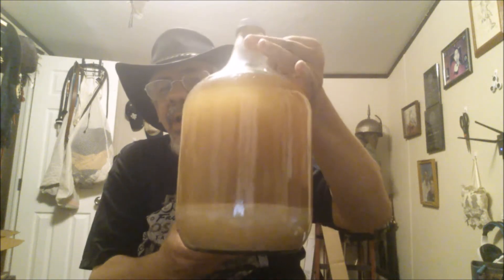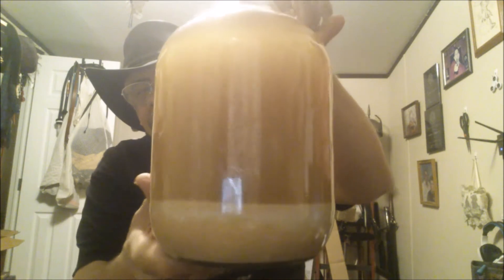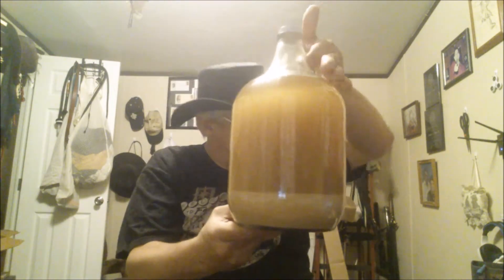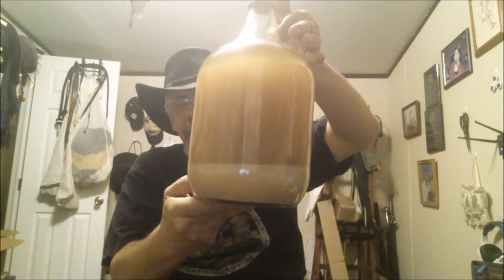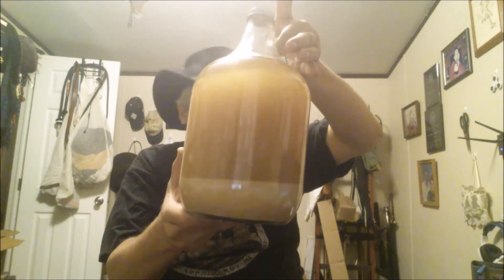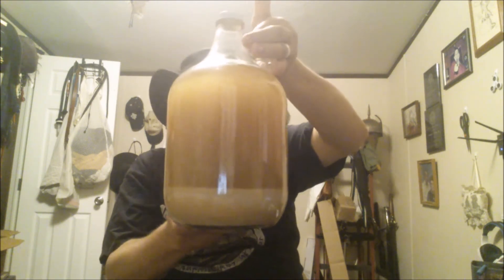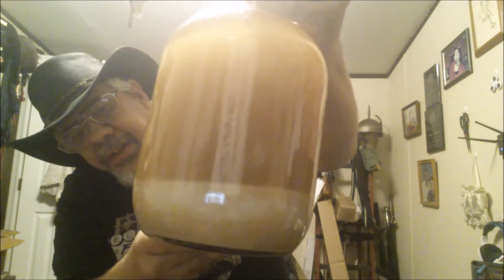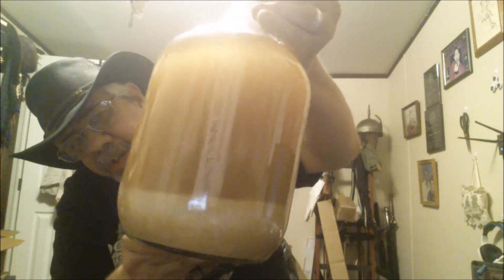Backyard Brewing Presents: Sweet Potato Pie Makgeolli Part 03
It has finished, and it is a good thing, high ABV and still pretty sweet. I will be making this again! I bottled this yesterday and made the time today to get this video done. Enjoy. It should be noted of all of the rice and sweet potato that I started with I only had 1.3 kilograms of mixed solids left over.